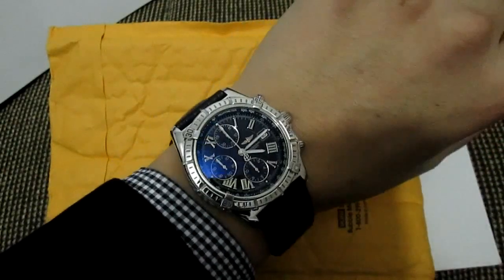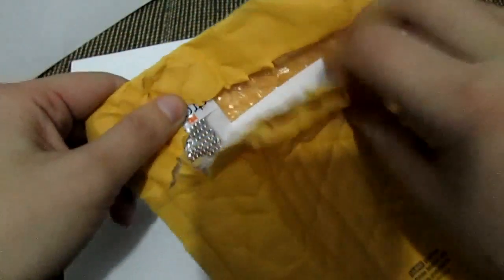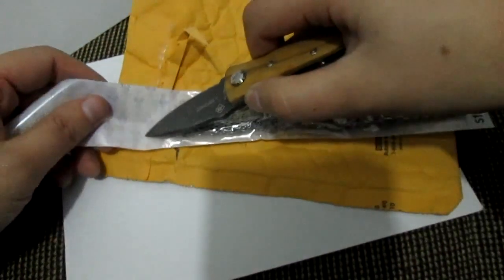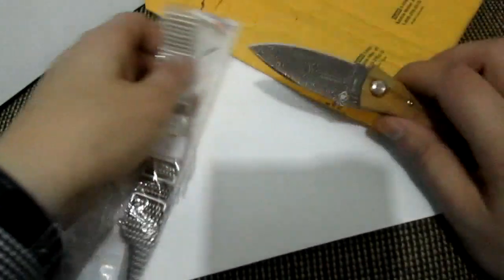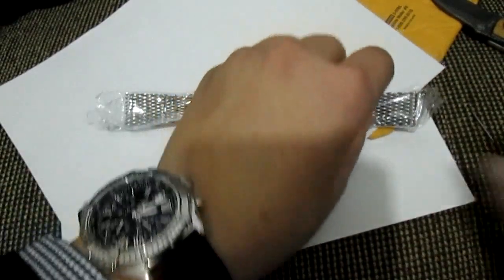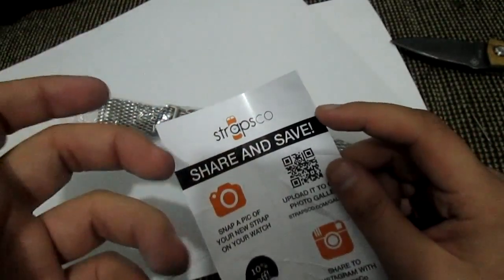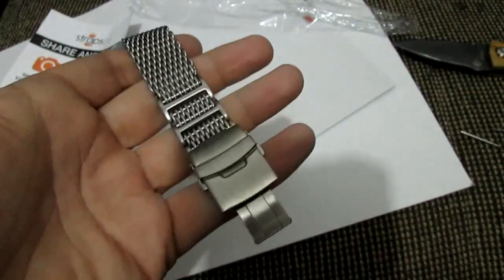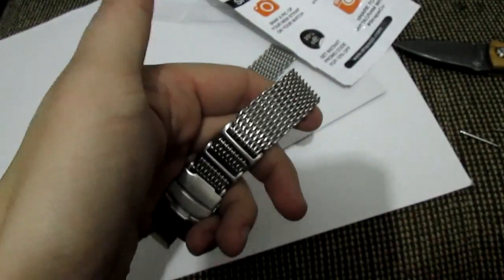UNBOXING: Shark Mesh Bracelet from StrapsCo